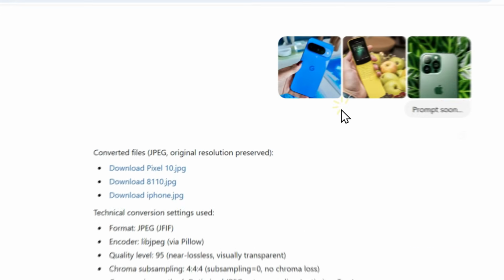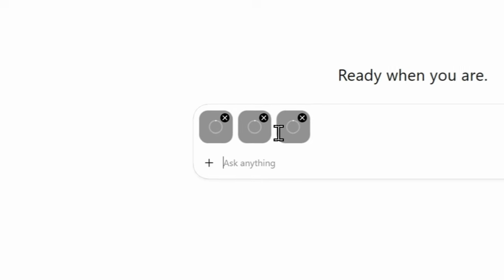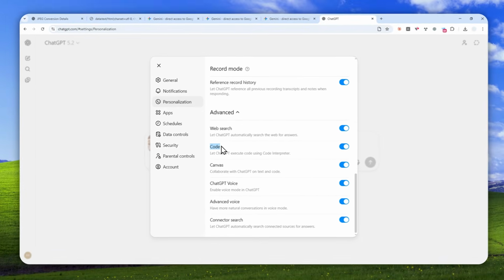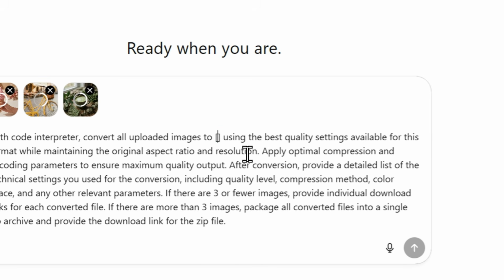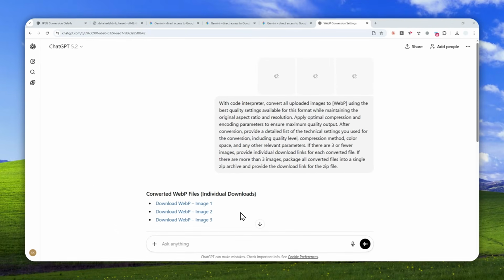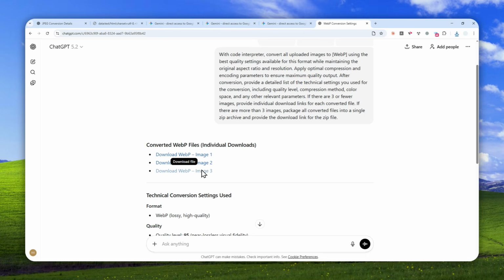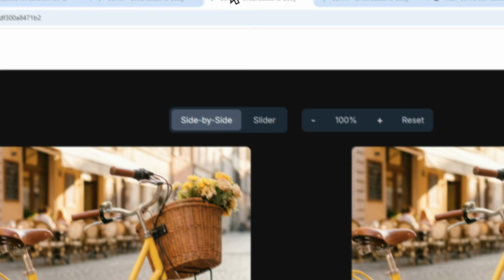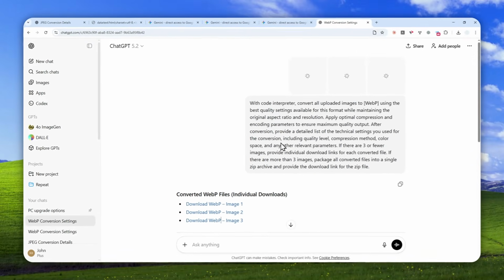How to INSTANTLY Convert Images into ANY Format with ChatGPT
👉  In this video, I will show you how to convert images into any format using ChatGPT with a single versatile prompt. This method works for PNG, WebP, GIF, JPEG, TIFF, and even PDF conversions while letting AI automatically select the best settings to preserve quality. You'll get nearly identical pictures in different formats without manual adjustments, making it ideal for web optimization, document preparation, and file sharing across different platforms.

Prompt:
With code interpreter, convert all uploaded images to [TARGET FORMAT] using the best quality settings available for this format while maintaining the original aspect ratio and resolution. Apply optimal compression and encoding parameters to ensure maximum quality output. After conversion, provide a detailed list of the technical settings you used for the conversion, including quality level, compression method, color space, and any other relevant parameters. If there are 3 or fewer images, provide individual download links for each converted file. If there are more than 3 images, package all converted files into a single zip archive and provide the download link for the zip file.